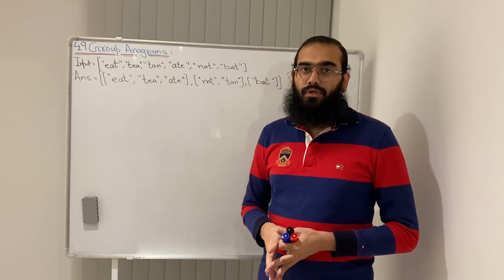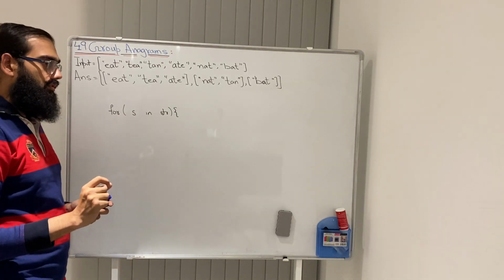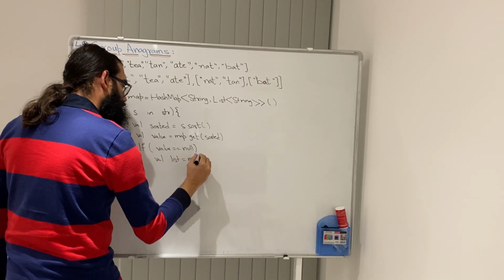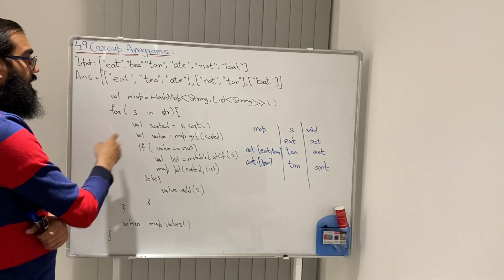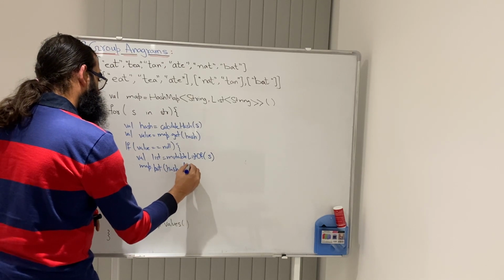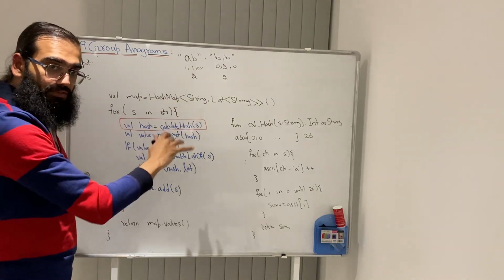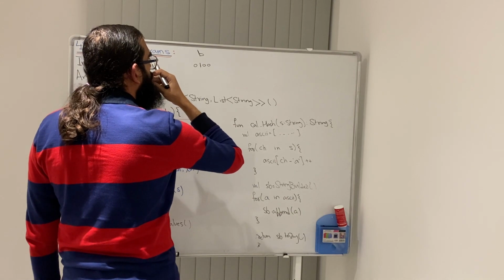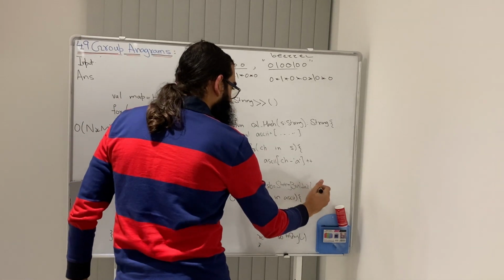49. Group Anagrams | Problem Solving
Strongly recommend watching it at 1.5x speed. In this video, we will discuss what Anagrams are. Then two different approaches. In the first approach, we used sorting to generate the anagram key. In the second approach, we go with the hash function to create a key for anagrams and discuss multiple edge cases in the case of hash function generation. Note: I found I calculated the wrong space complexity in the video review. So sorry for that. Please ignore the space complexity.